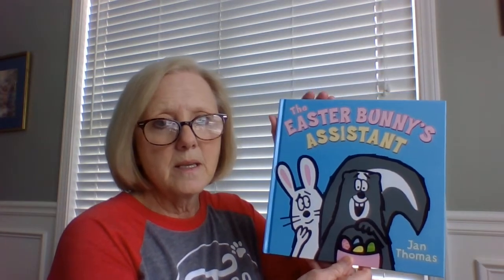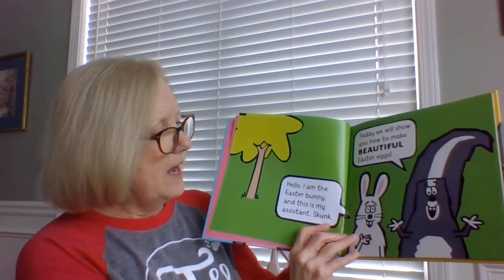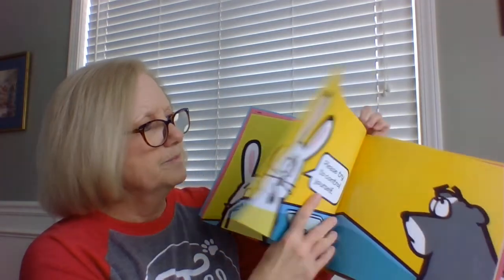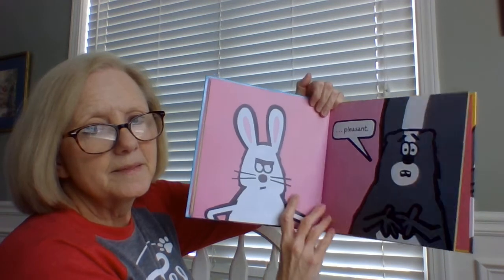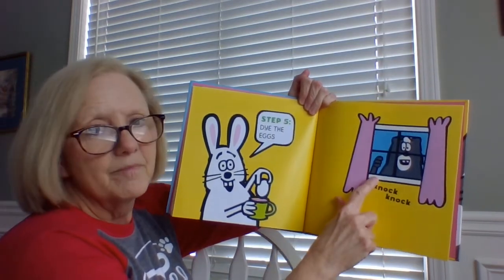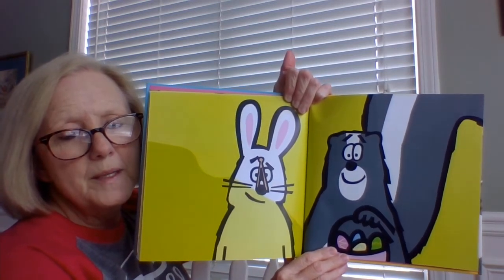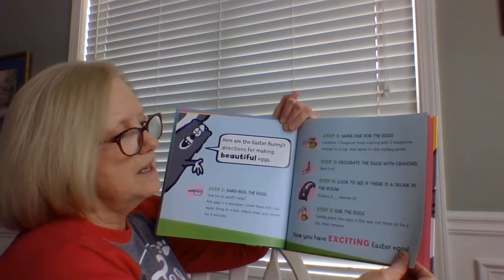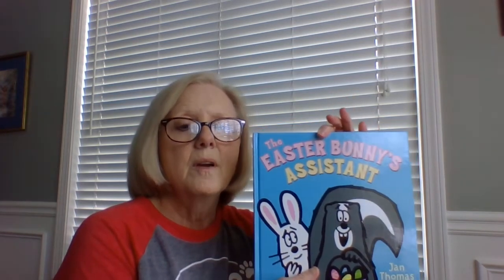WIN 20200327 14 16 57 Pro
The Easter Bunny's Assistant